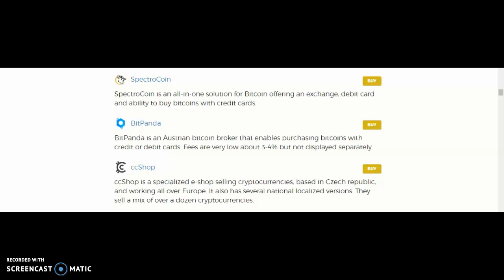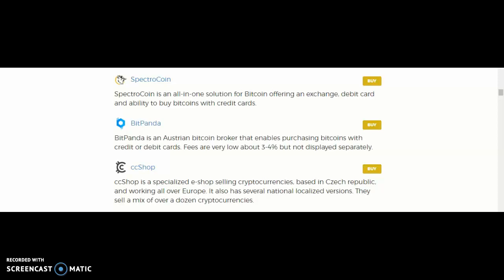Best bitcoin wallets